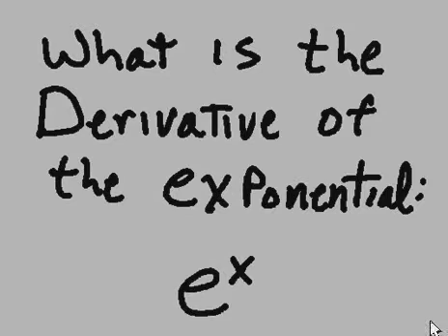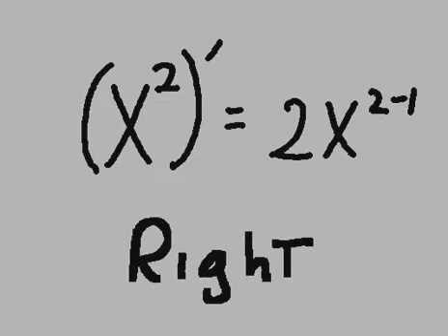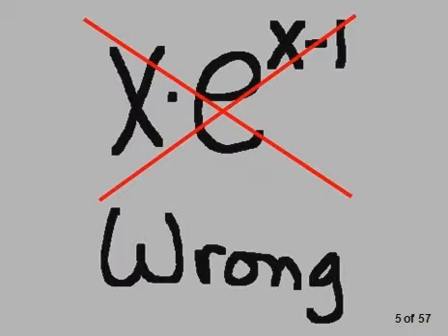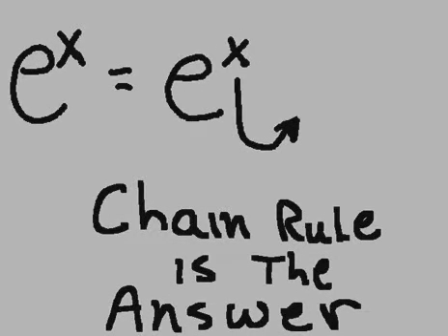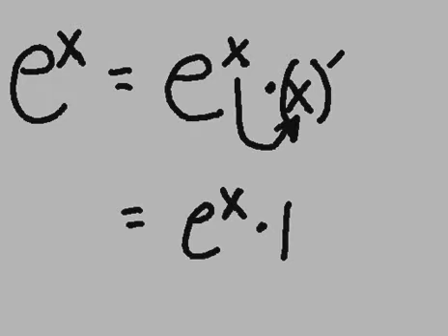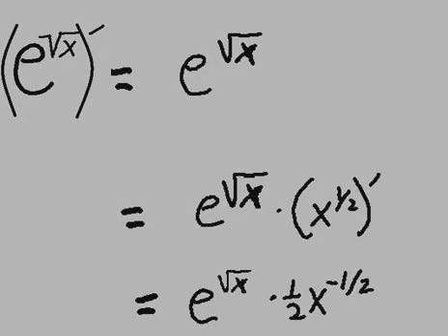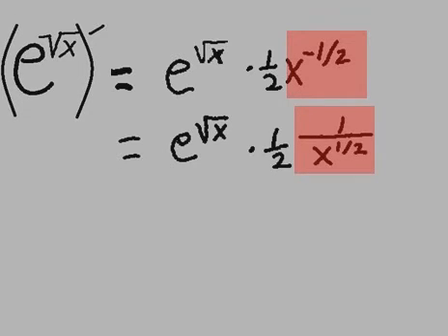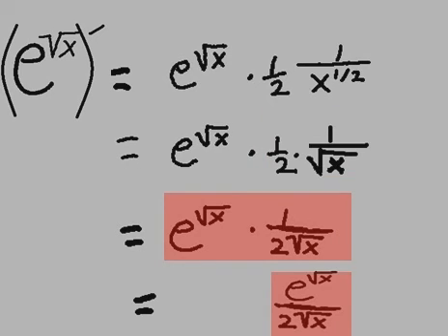e to the x power derived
e is raised to the x power and the process explained,
then,
e is raised to the radical x power and the process explained.